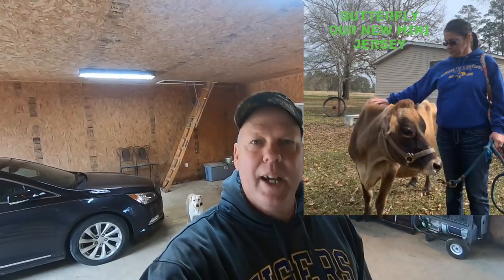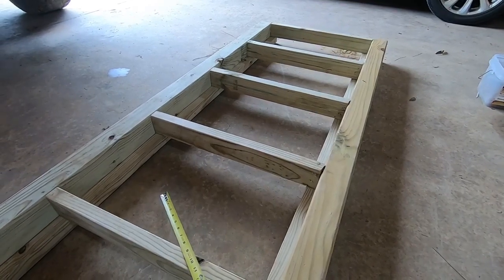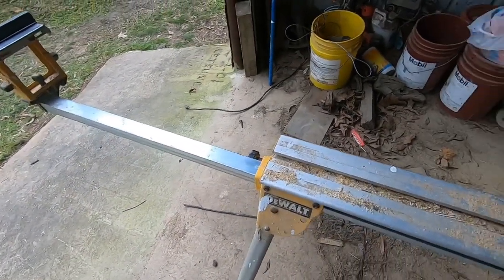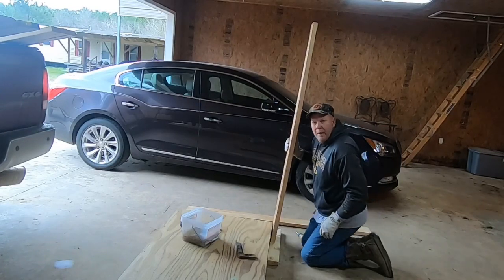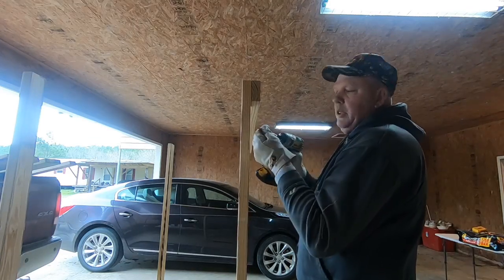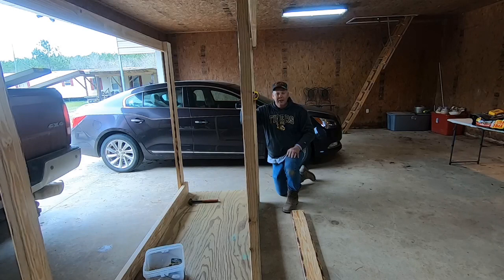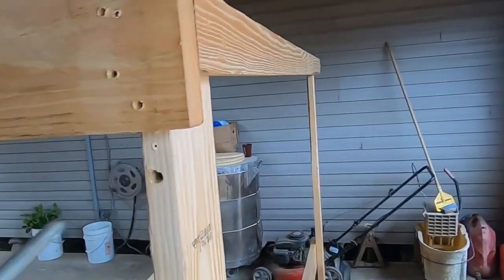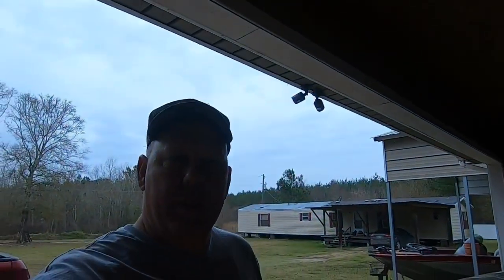Portable Milking Stanchion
Today we are building a Portable Milking Stanchion for our mini Jersey. How exciting is that! Our mini Jersey cow is 40 inches tall and we need a milking stanchion for her. The stanchion we choose to build is a portable and raised a total of 8-10 inches from the ground so we can milk at a comfortable height.

In the video is detailed instructions on how we built our stanchion.